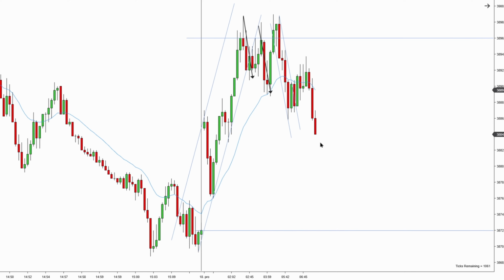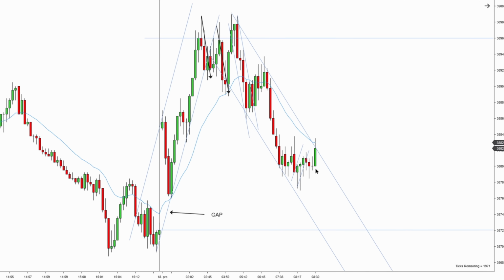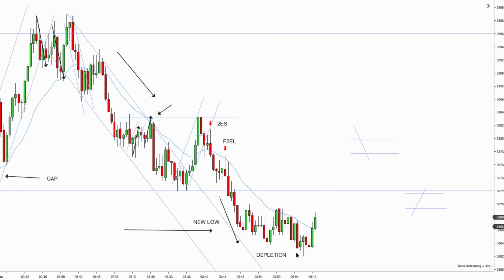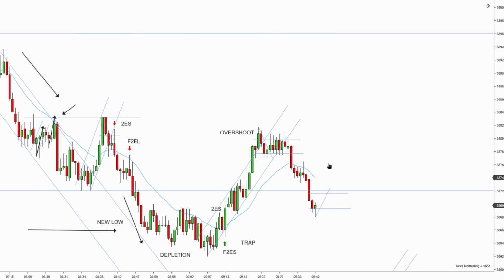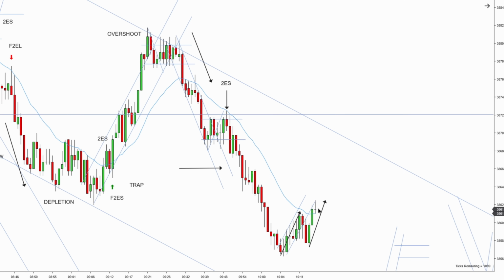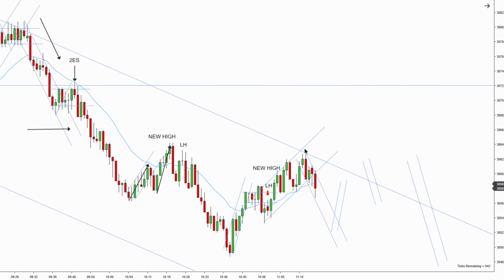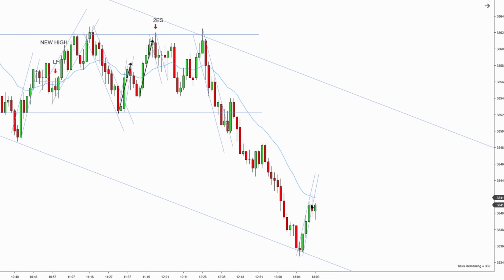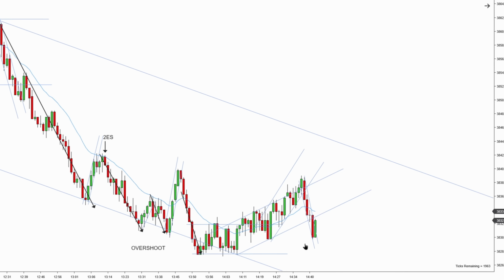Price Action FUNDAMENTALS - Trading Simplified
2000 tick chart
S&P 500 ES Futures
21 bar EMA